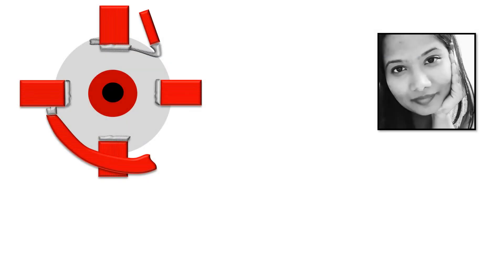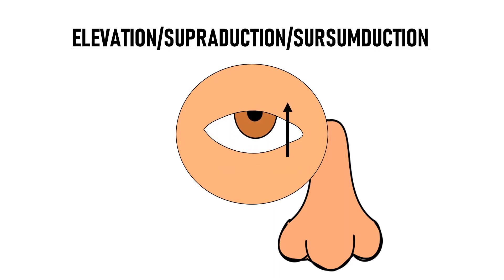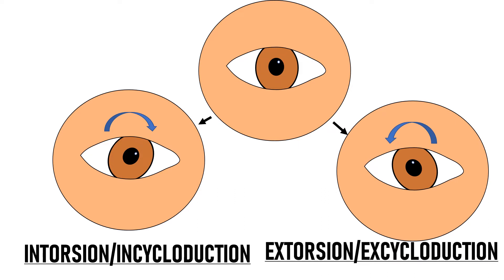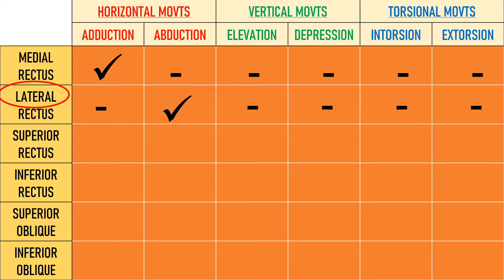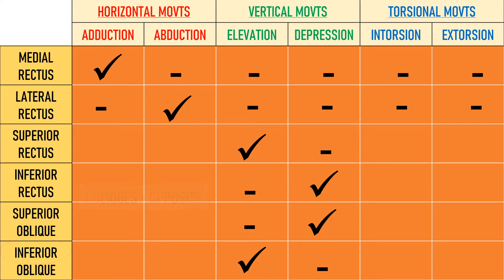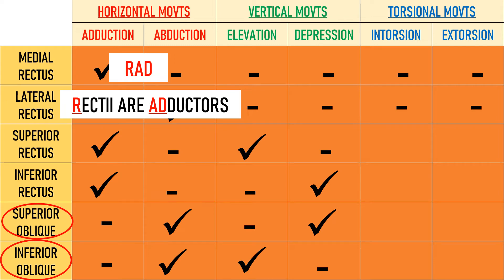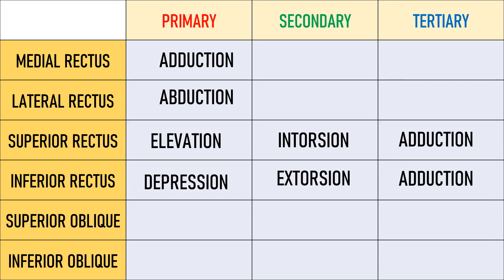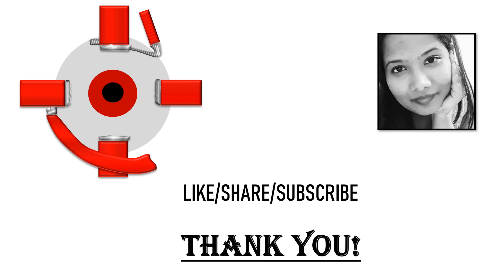Quick Revision! Actions of Extraocular Muscles | Squint Simplified For Medical Students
This is a short video for when you want to quickly revise the actions of all extraocular muscles.